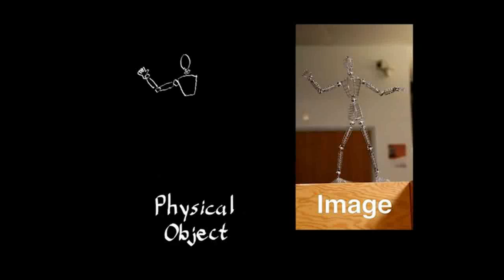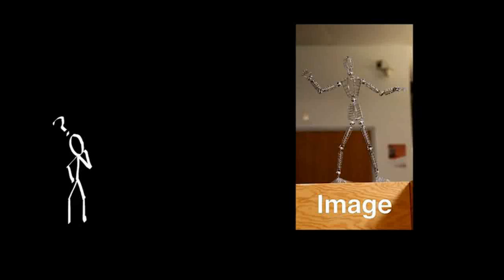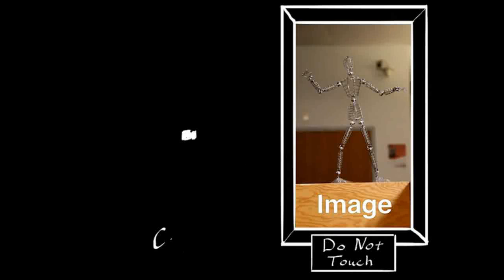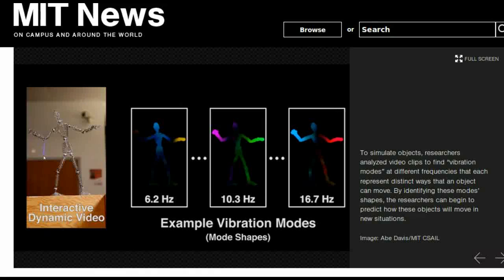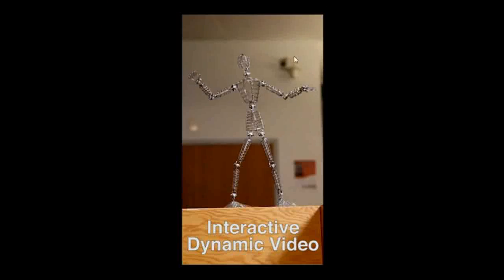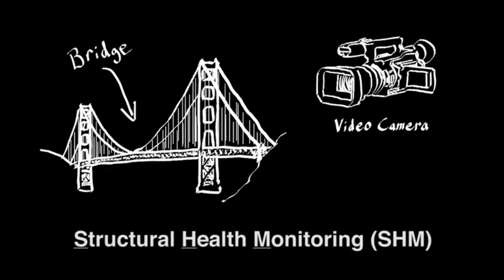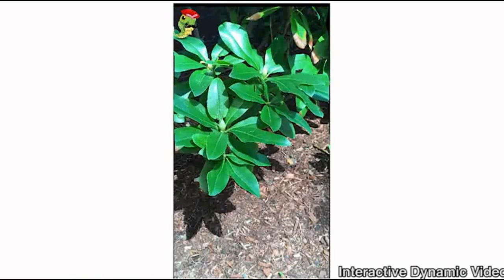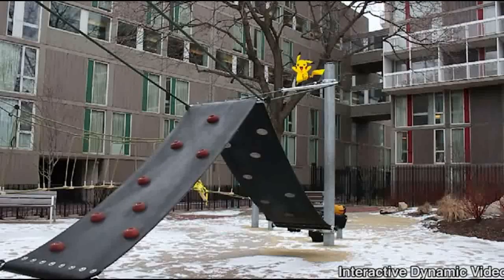MIT's Interactive Dynamic Video will allow you to touch objects in videos.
We learn a lot about objects by manipulating them: poking, pushing, prodding, and then seeing how they react.
We obviously can’t do that with videos — just try touching that cat video on your phone and see what happens. But is it crazy to think that we could take that video and simulate how the cat moves, without ever interacting with the real one?
Researchers from MIT’s Computer Science and Artificial Intelligence Laboratory (CSAIL) have recently done just that, developing an imaging technique called Interactive Dynamic Video (IDV) that lets you reach in and “touch” objects in videos. Using traditional cameras and algorithms, IDV looks at the tiny, almost invisible vibrations of an object to create video simulations that users can virtually interact with.
The researcher Abe Davis says that IDV has many possible uses, from filmmakers producing new kinds of visual effects to architects determining if buildings are structurally sound. For example, he shows that, in contrast to how the popular Pokemon Go app can drop virtual characters into real-world environments, IDV can go a step beyond that by actually enabling virtual objects (including Pokemon) to interact with their environments in specific, realistic ways, like bouncing off the leaves of a nearby bush.

Image /Video visual courtesy: Abe Davis/MIT CSAIL